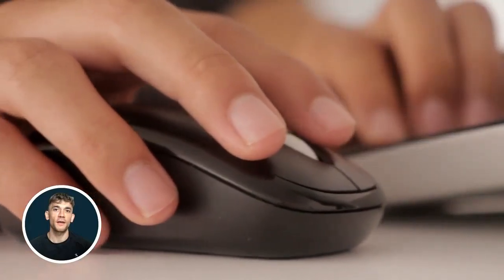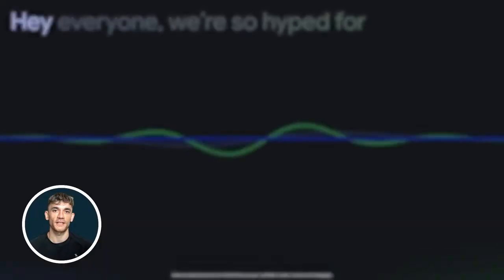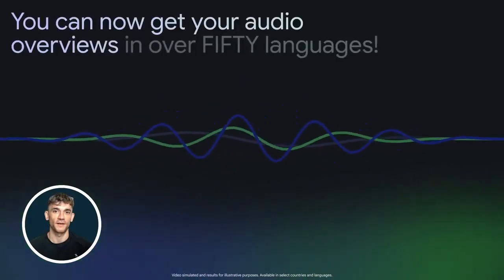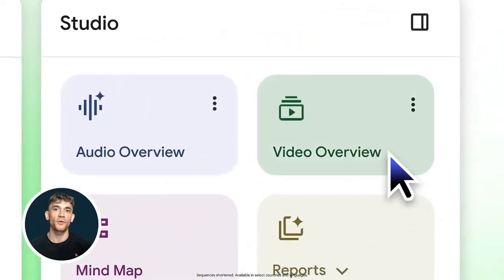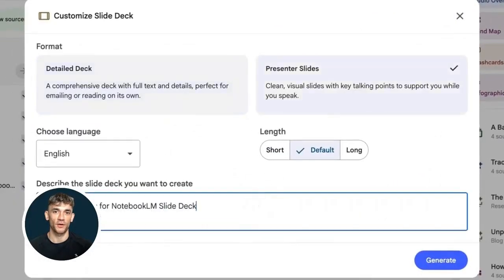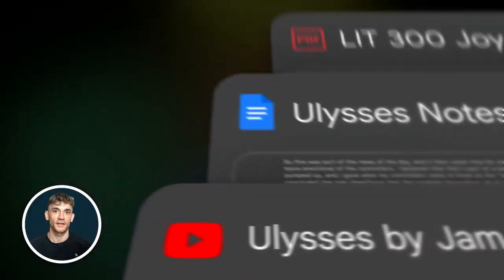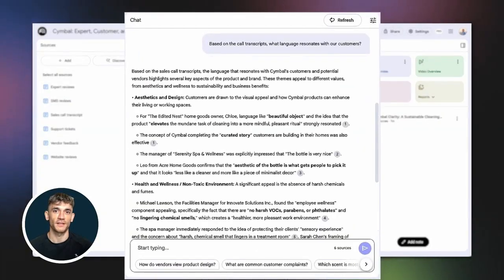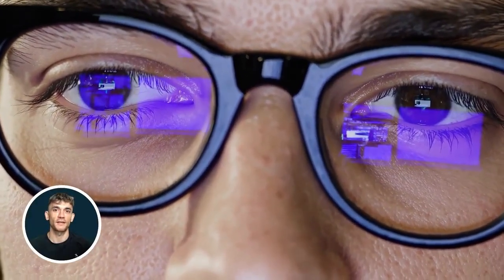This NotebookLM Trick is INSANE!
Most people are using Notebook LM completely wrong. They upload a document, ask a simple question, get a quick answer, and think that’s all the tool can do. In reality, they’re barely scratching the surface. A recent update from Google quietly transformed Notebook LM from a basic research assistant into something far more powerful.

The key change is the expansion of the chat customization field. Previously, you only had around 500 characters to guide how the AI should behave. That meant you could barely define a role, maybe something like “act like a teacher,” and that was about it. Now Google increased that limit to 10,000 characters, which completely changes how the system works.

With that much space, you can now design a full AI persona. Instead of vague instructions, you can define how the AI should think, what format it should use for answers, what information it should prioritize, and even what it should ignore. In practice, this turns Notebook LM into a specialized expert system trained on your own documents.

What makes this even more powerful is how Notebook LM handles sources. Unlike many AI tools, it only answers questions based on the documents you upload. It doesn’t invent information or pull random data from the internet. Every answer links back to the exact source it came from, so you can verify everything instantly.

Setting it up is simple. Create a notebook and upload your sources first. These can be PDFs, Google Docs, YouTube videos, webpages, or text files. Once the documents are in place, open the chat settings and use the customization field to define a detailed persona. This is where you guide the AI on how it should analyze and present information.

For example, you could create a product manager persona that scans documents for actionable insights and outputs structured decision memos. Another option is an education persona that explains complex topics using simple language and step-by-step breakdowns. You could also create a scientific research persona that evaluates studies, highlights weaknesses, and provides properly cited analysis.

Beyond personas, Notebook LM also includes powerful built-in tools that many users overlook. One of the most popular features is audio overviews. Upload your sources and the system generates a podcast-style conversation where two AI hosts discuss the content, explain concepts, and break down ideas in an easy-to-follow format.

Notebook LM can also generate full video presentations from your research. The system builds slides, writes narration, and creates visuals automatically. This allows you to turn a collection of documents into a complete presentation without needing editing software.

Another useful feature is mind maps. These visualize how different ideas connect across your sources, helping you understand complex topics more clearly. The tool can also generate full reports, flashcards, quizzes, and structured data tables pulled directly from your documents.

One of the newest features is deep research. Instead of only using uploaded files, Notebook LM can now search the web, build a research plan, and compile structured reports with citations. Those reports then become part of your notebook so you can continue analyzing them alongside your original documents.

When you combine these features together, the workflow becomes incredibly powerful. You can run deep research on a topic, generate a report, turn that report into an audio overview, and extract key insights into structured tables. In a single system, you move from raw information to organized analysis and presentations.

Recent updates also added stronger reasoning models and a much larger context window. Notebook LM now supports extremely large document collections and can maintain deeper context during conversations, making it far more useful for long research projects or complex analysis.

When used properly, Notebook LM stops being just a note tool. It becomes a full knowledge system built around your own sources, capable of research, analysis, learning, and content creation all in one place.